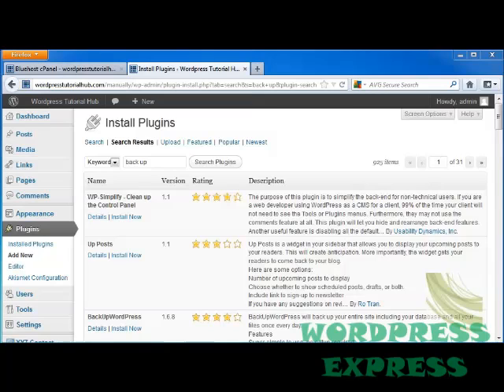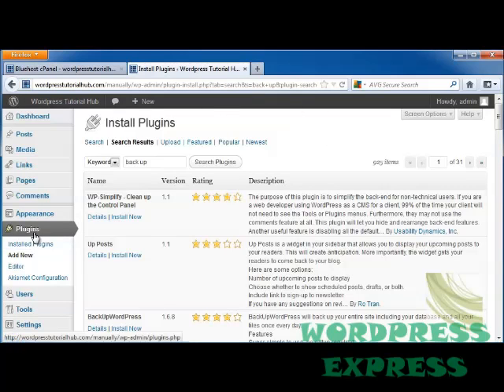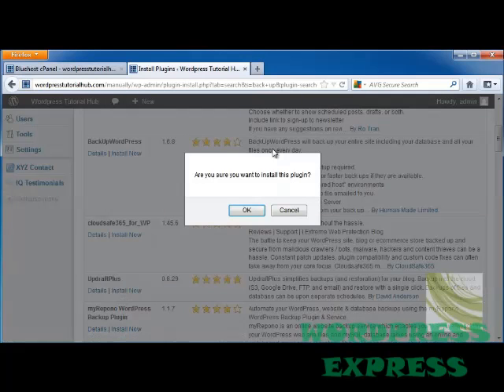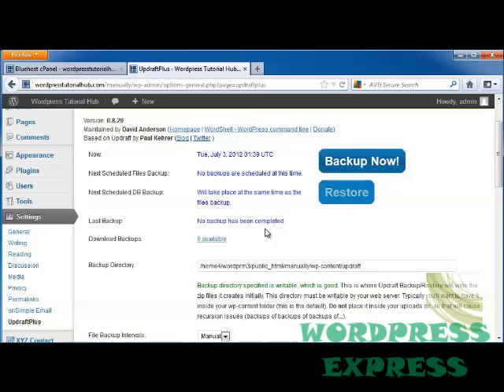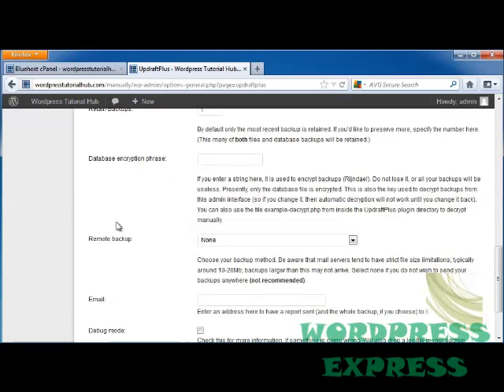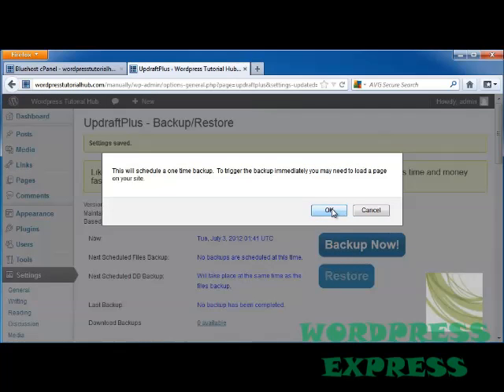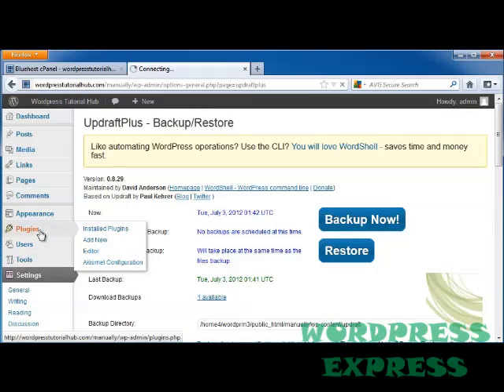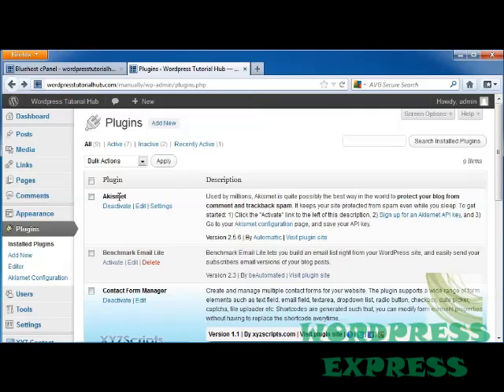WP 3x Tutorial 32 How to Backup Wordpress Blog